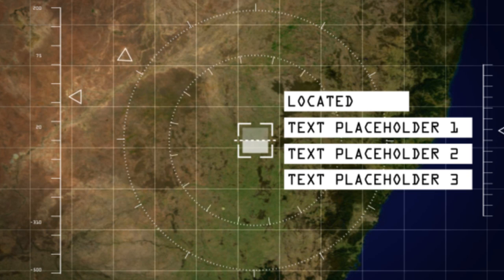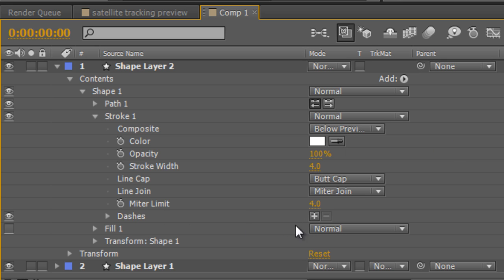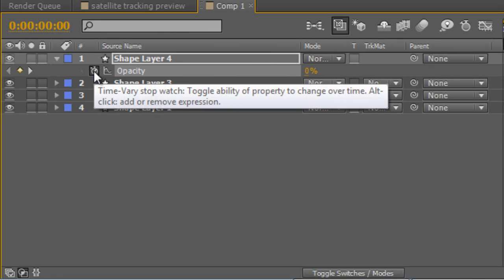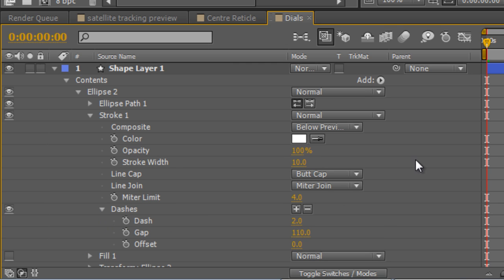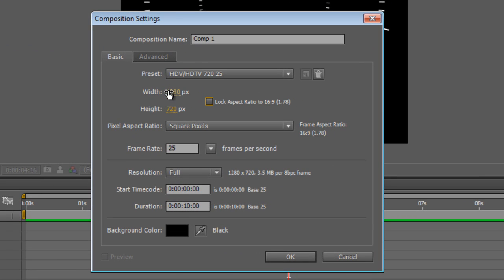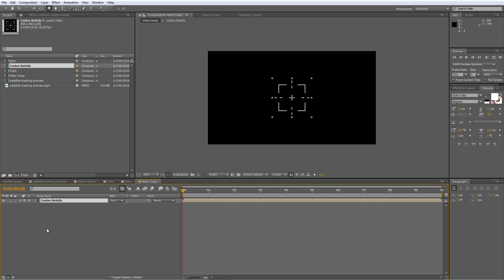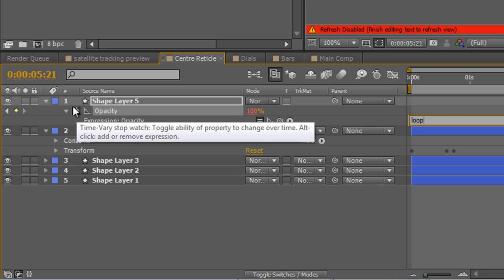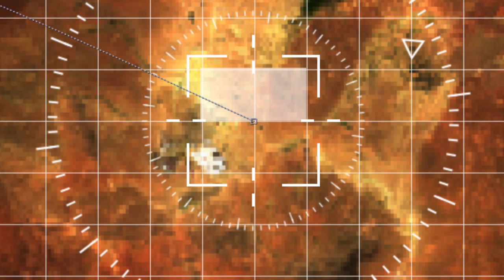After Effects Tutorial - Satellite Tracking Display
A military-style HUD screen that may be familiar to players of the Modern Warfare series of games. Satellite tracking / mission briefing / war movie / sci-fi use.
Project file available to download from my website shortformvideo.com